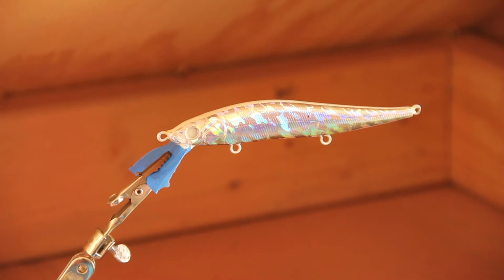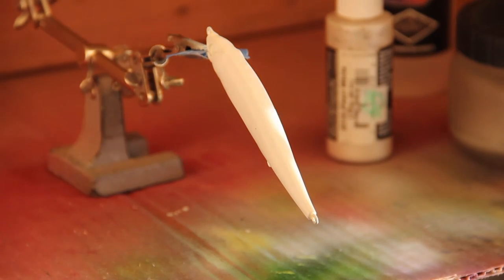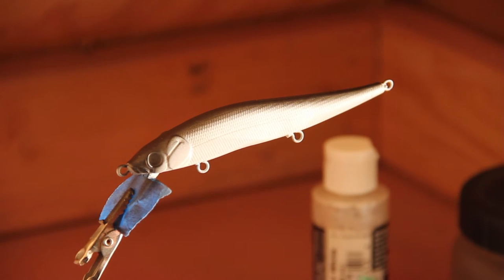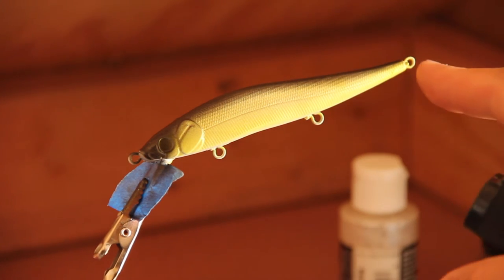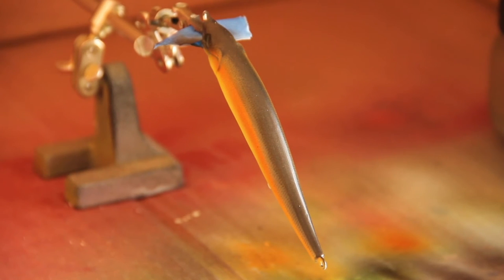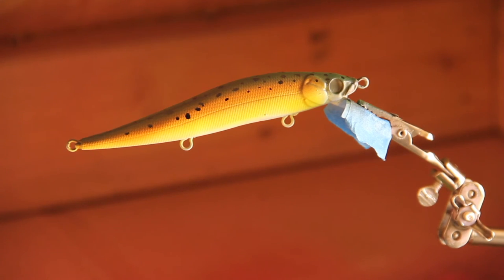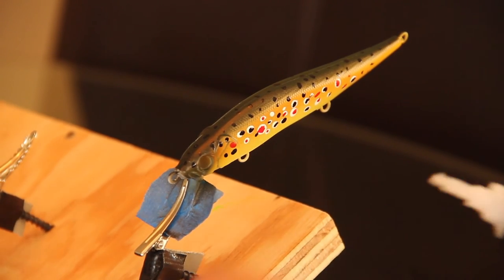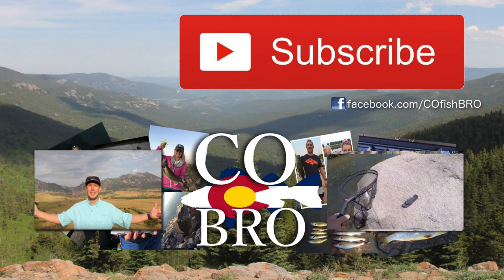How to - Fishing Lures (Paint a Brown Trout)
In this video I show you how to paint brown trout lures using an airbrush. It's a fun, easy, and mostly inexpensive way to create baits for fishing your home lakes!